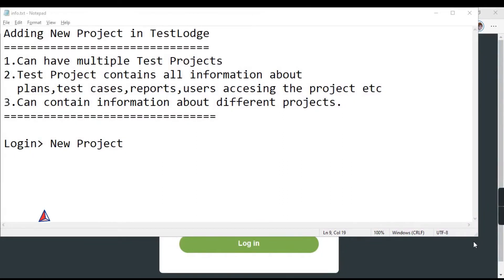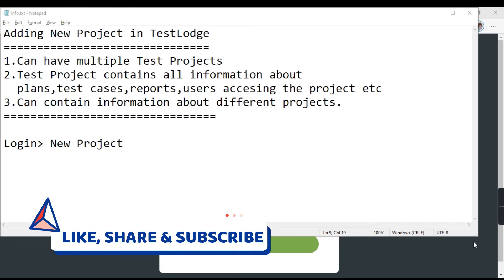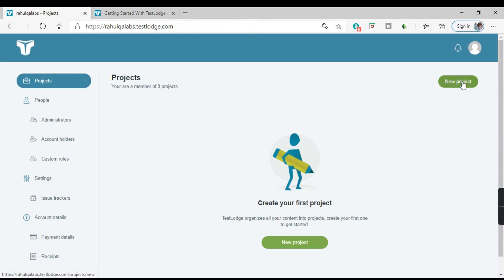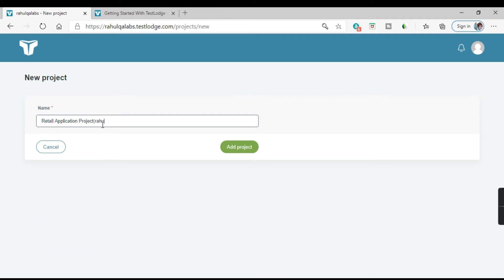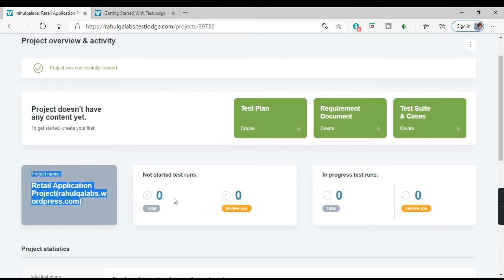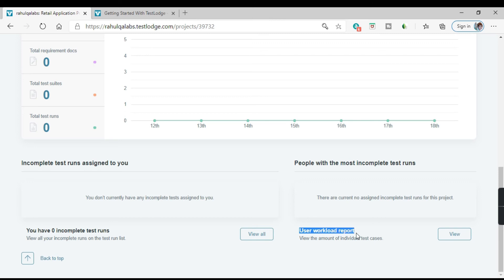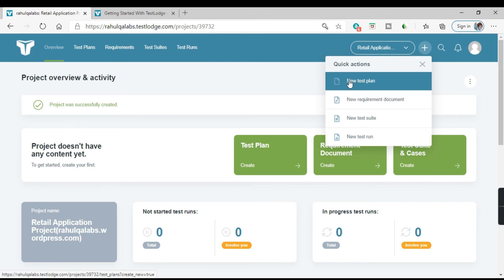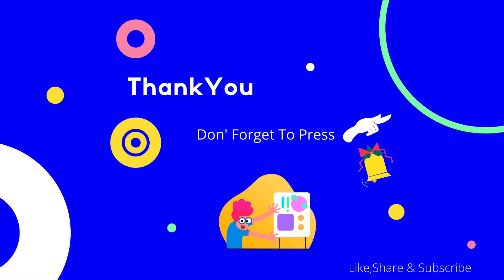TUTORIAL #5|HOW TO ADD A PROJECT IN TESTLODGE | PROJECT MANAGEMENT IN TESTLODGE |RAHUL QA LABS[2020]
TUTORIAL #5 : In this video , I have explained how we can add projects in TestLodge tool.

Please find the other video links as below :

Visit Other Playlists as well :

Hello Viewers,

Thanks,
Rahul